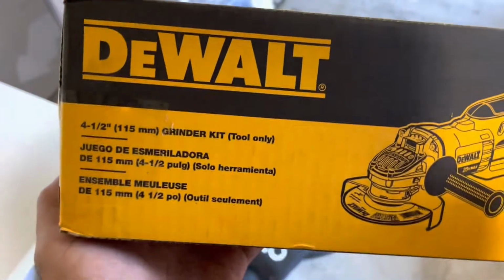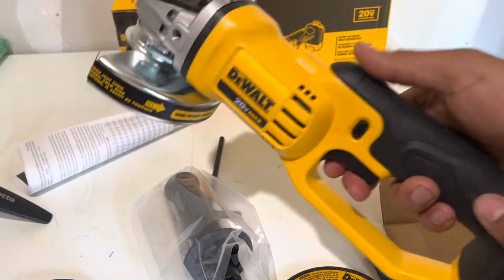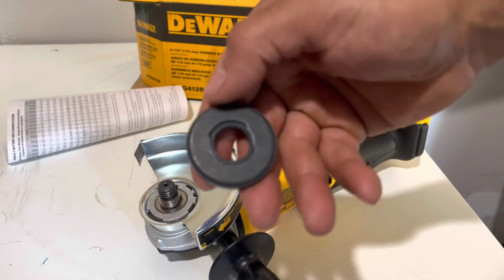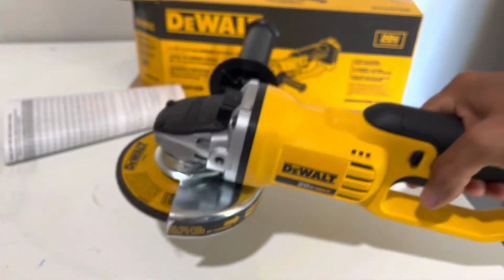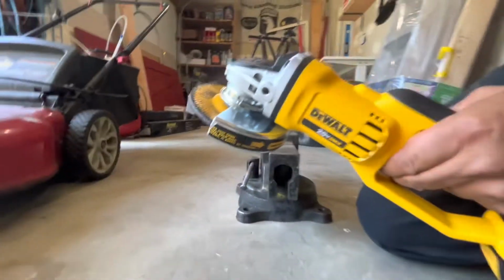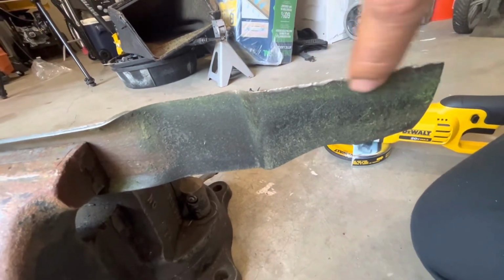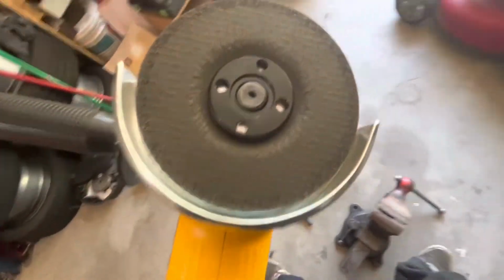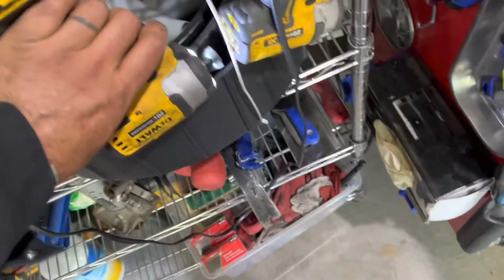DEWALT GRINDER DCG412B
This is my new and only grinder I have personally ever bought. I generally us the shops grinder and or my friends. My friends is my tools or I was working for shop. So these days I’m doing more and more work in my backyard or around the house. So I was looking for a grinder under 150$. This one was in my price range and it matches my other battery 🔋🔋🔋🔋🔋🔋 packs. So it worked like a champ and I can’t wait to us it on more projects in the future.

1. I love the design, the simplicity and how easy it is to remove the handle or change the blades.
2. The wireless feature is awesome.
3. The battery packs last forever.
4. I stick to one single brand so my charger and batteries match all my tools.
5. I was in my price range.

So this is another cool tool that I will be adding to my collection and that I will have more access too in the future.

Amazon links; cordless 20V

Corded cheapest option; Corded: $79